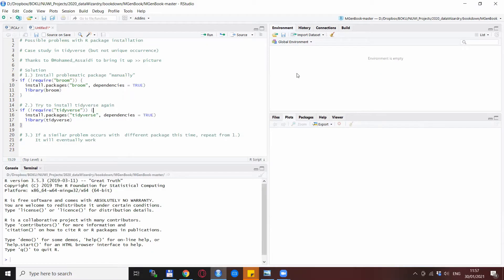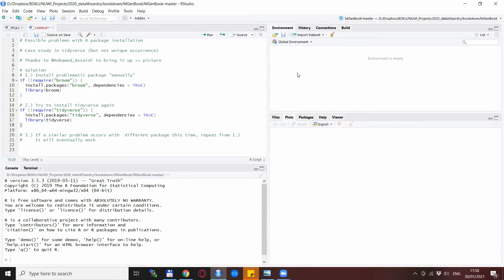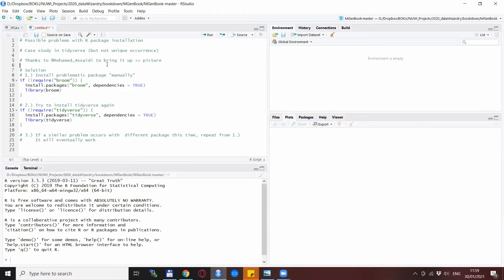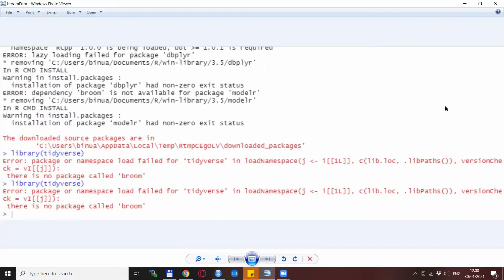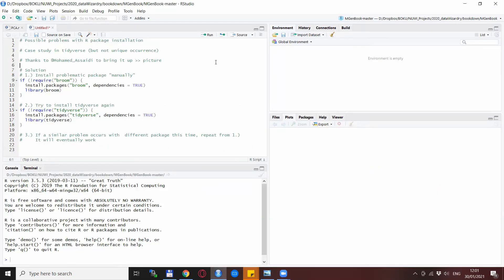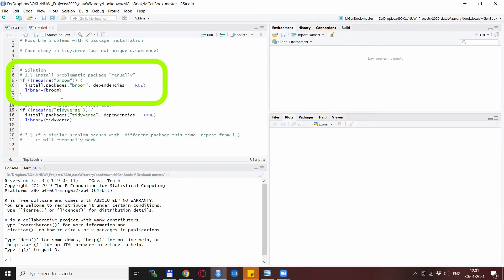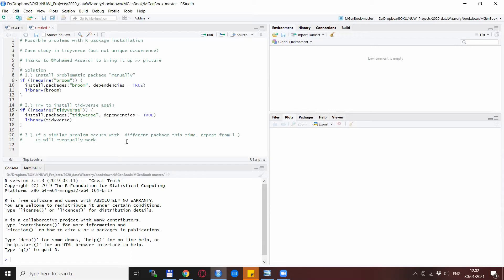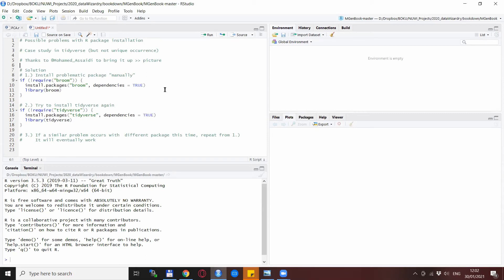How to solve an install error in R tidyverse (and other R packages)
A solution for a relatively rare error when installing R packages. A case study in tidyverse, but the problem might occur also elsewhere.